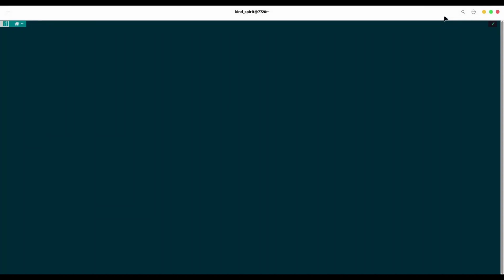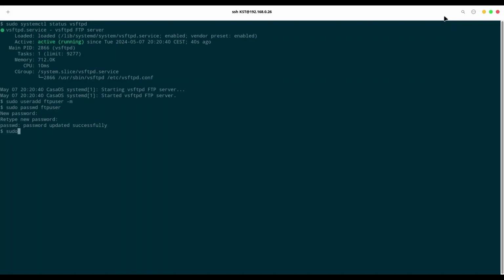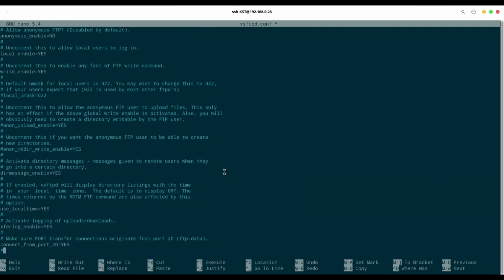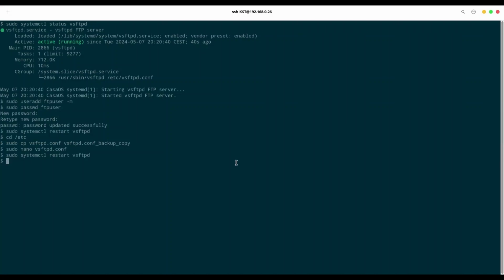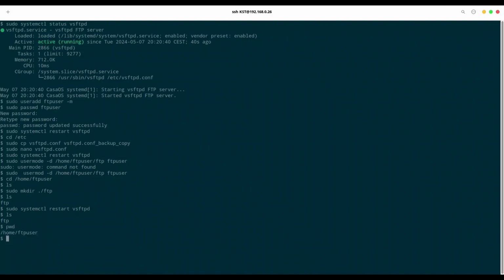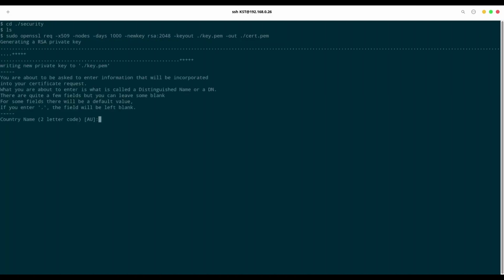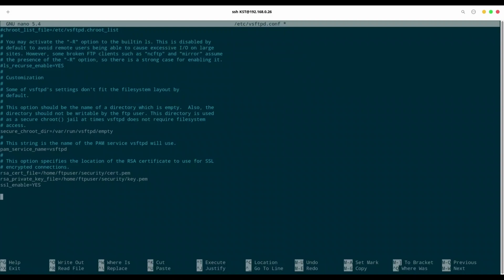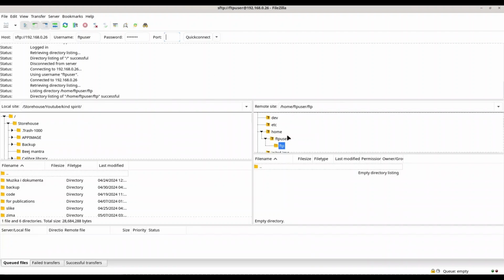VSFTPD ftp server installed and configured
In this episode, we are going to talk about VSFTPD, one of the most popular ftp servers out there.